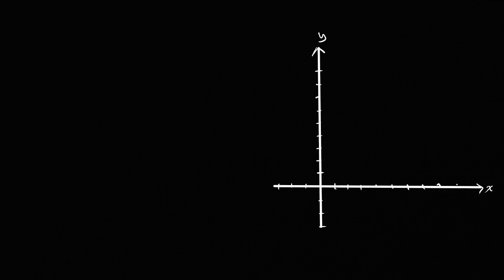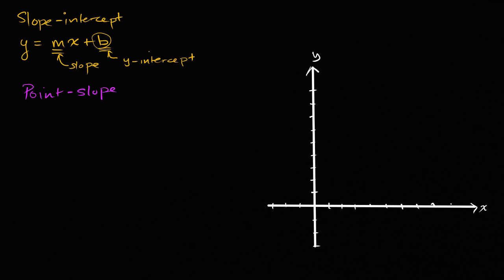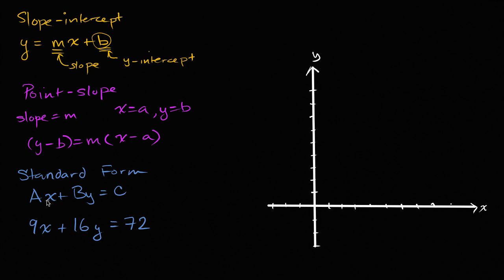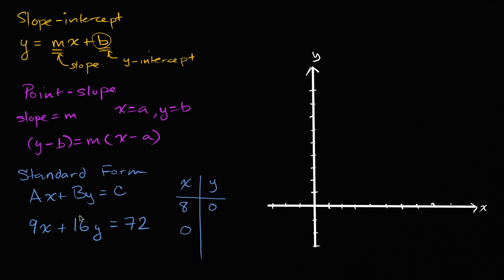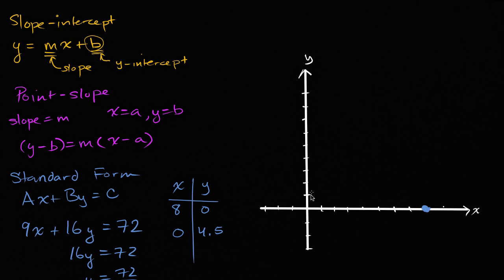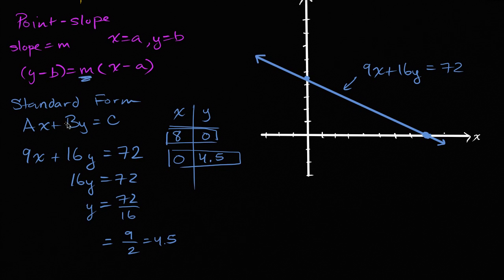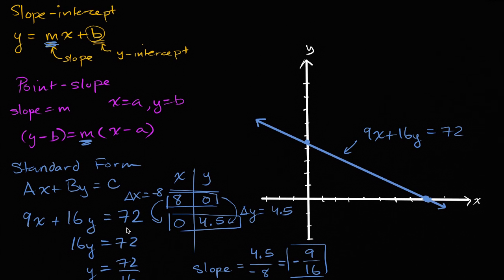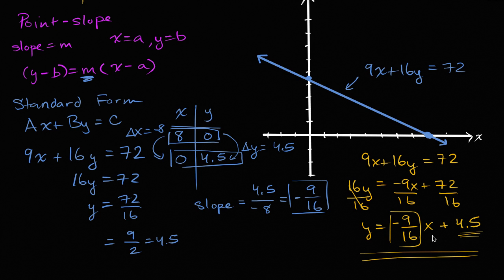Standard form for linear equations | Algebra I | Khan Academy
Courses on Khan Academy are always 100% free. Start practicing—and saving your progress—now

Standard form for linear equations